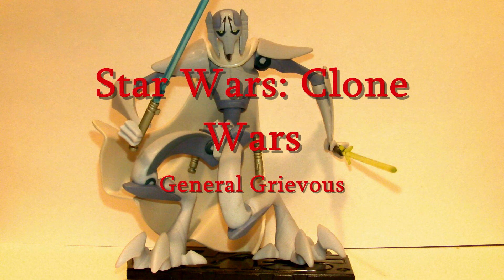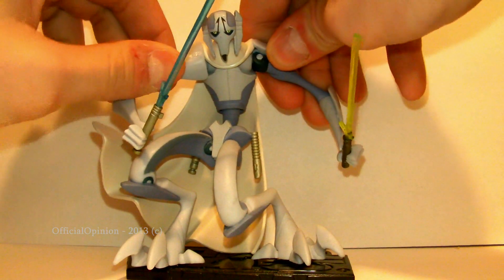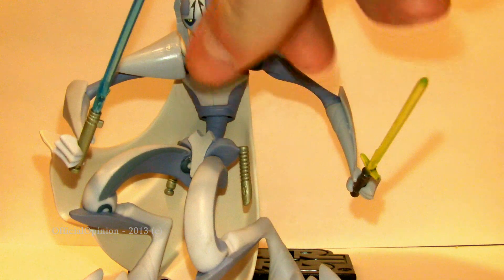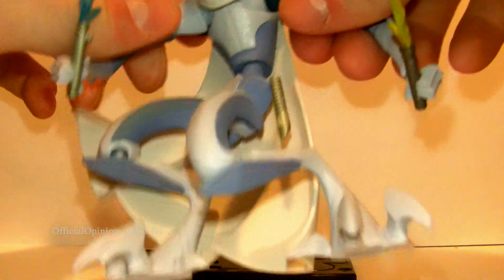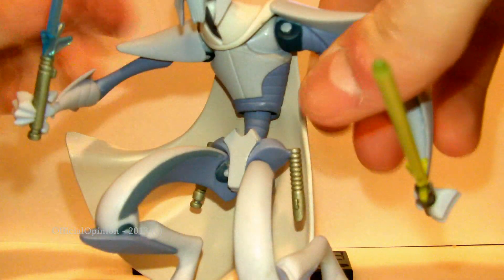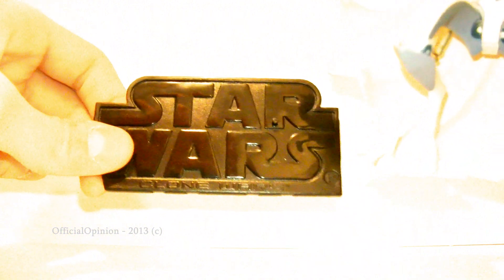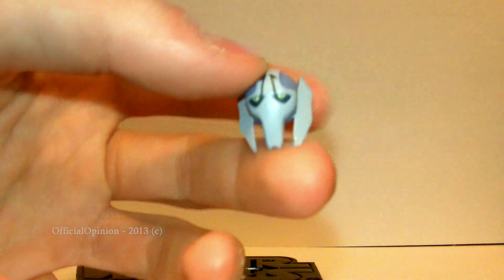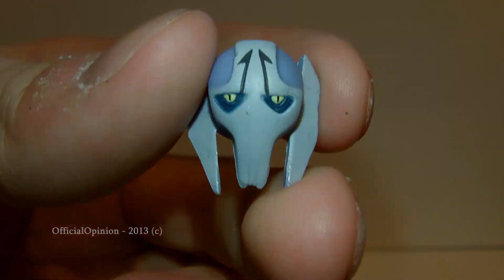Star Wars: Clone Wars - General Grievous Review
This is the best figure from the entire line of the 2003 animated "Clone Wars" series. I love all of the figures from the line, but this one probably wins my vote as the best.